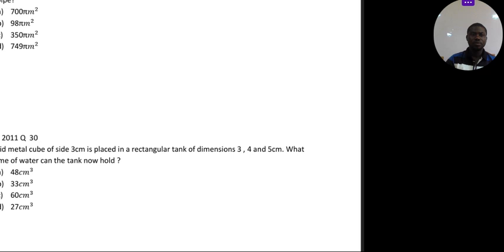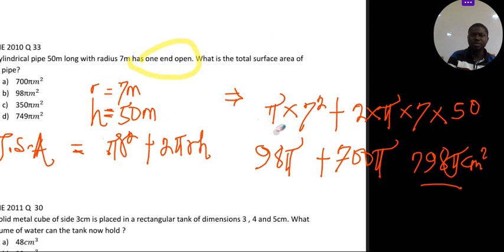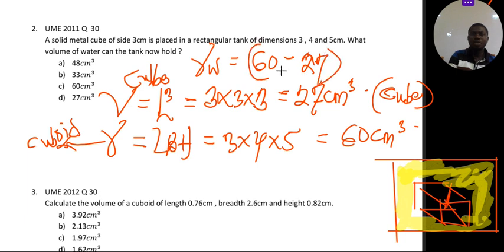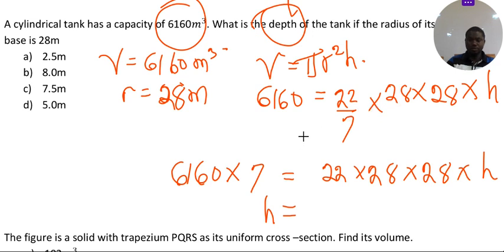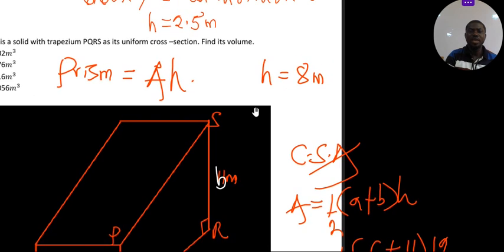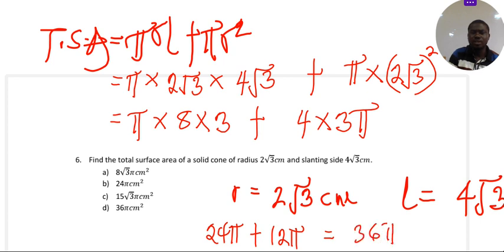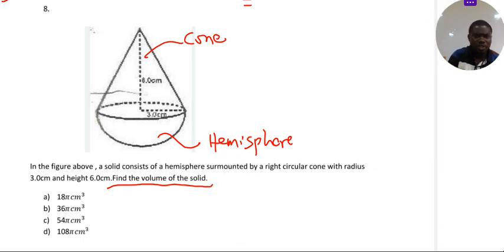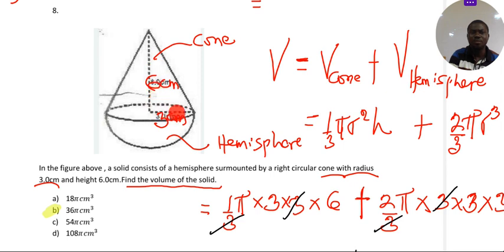Questions on Surface Areas and Volumes of Solid Shapes WAEC & JAMB Exams